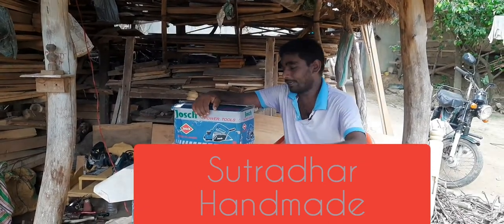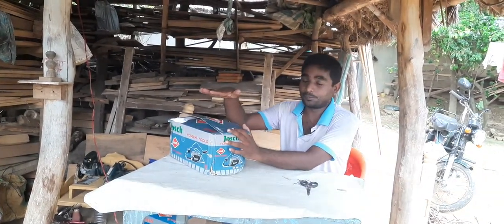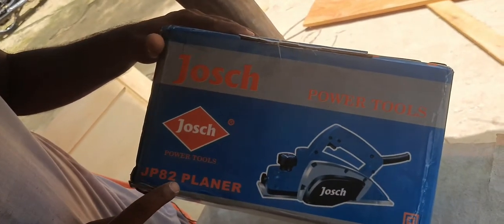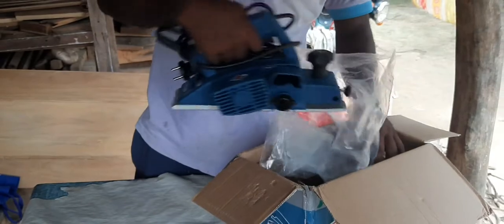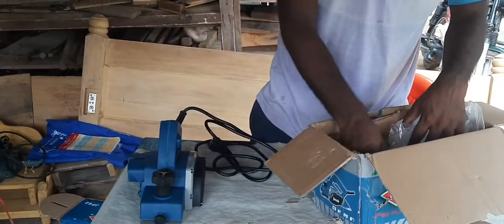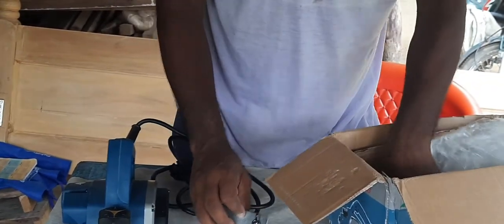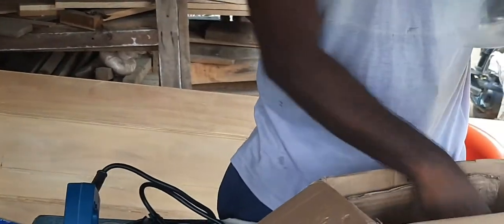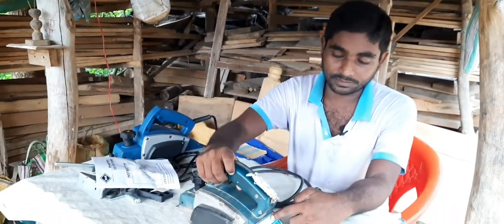wood finishing machine unboxing & price.কাঠ ফিনিশিং করার মেশিন।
Woodwarking planer unboxing.josch Electric